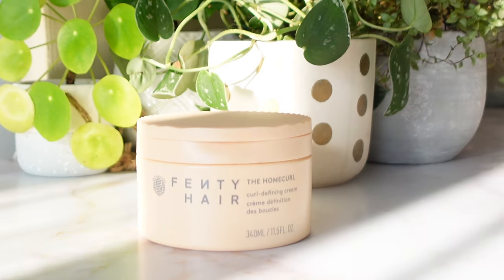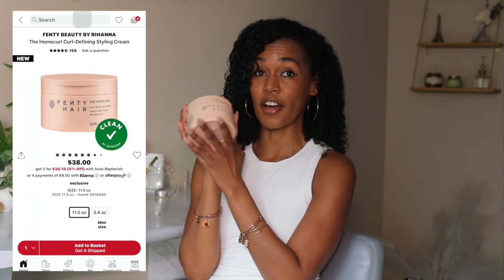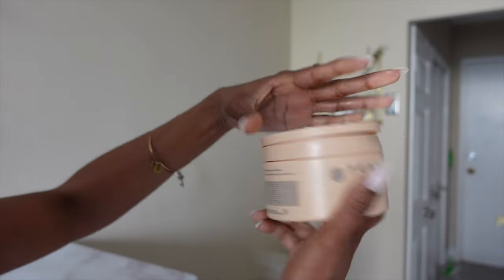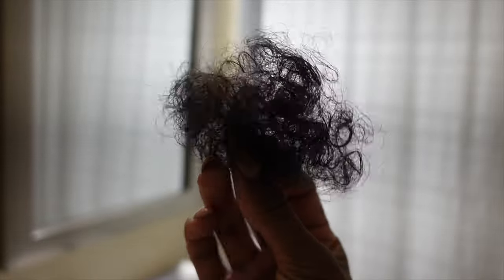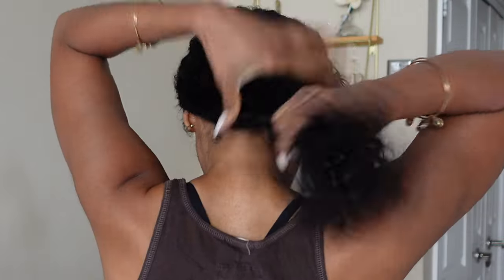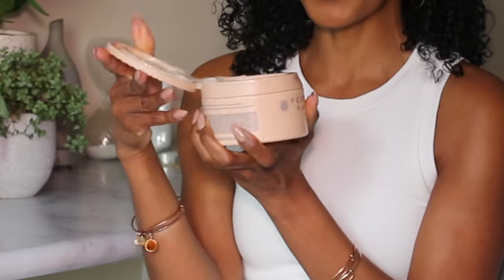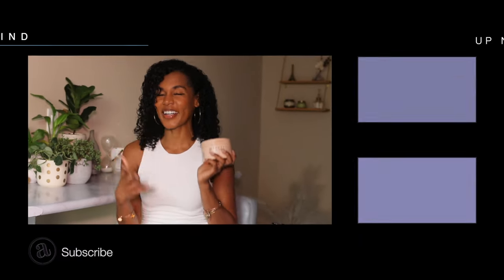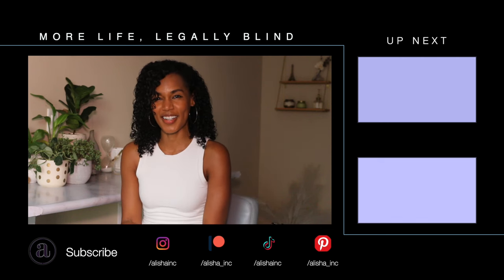But Is It Worth It? | FENTY HAIR The Home Curl Review | Curl Defining Cream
Hey Visionaries! Here's my honest review of the Fenty Hair The Home Curl Curl Defining Cream.  I've been using this curl product for over a month and I wanted to share the Good, the Bad and the UGLY.  Let me know if you've tried this Fenty curl product or anything else from the Fenty Hair line.